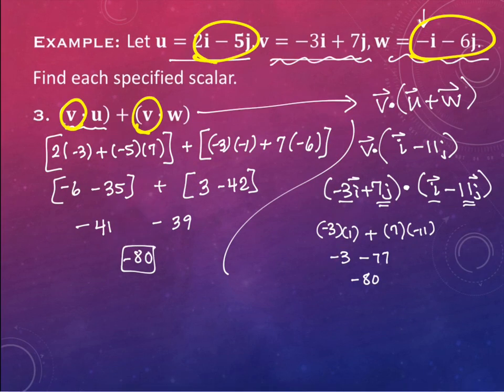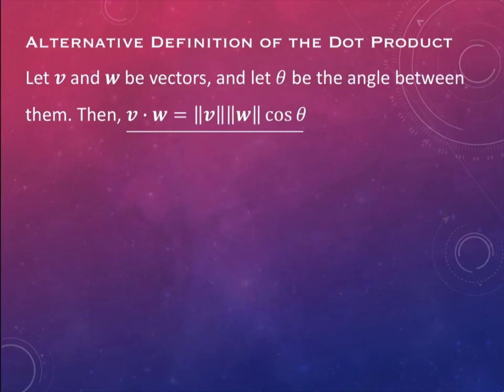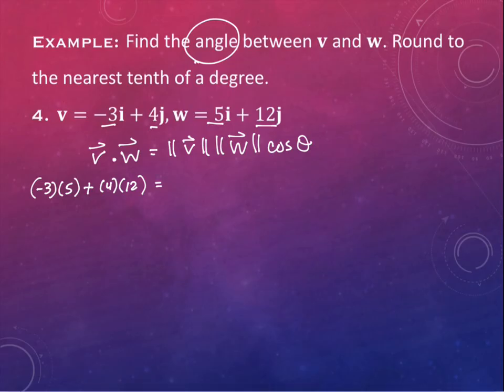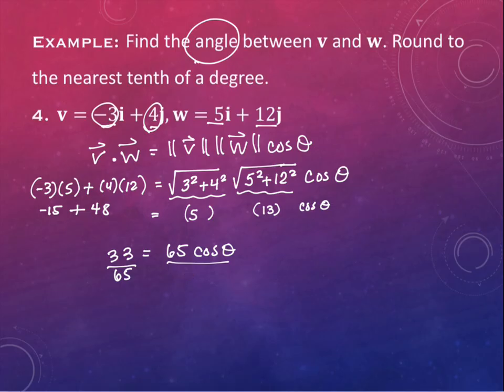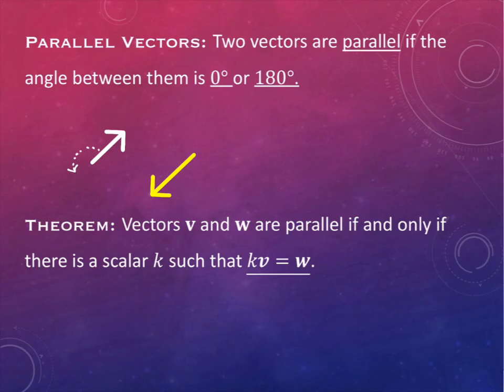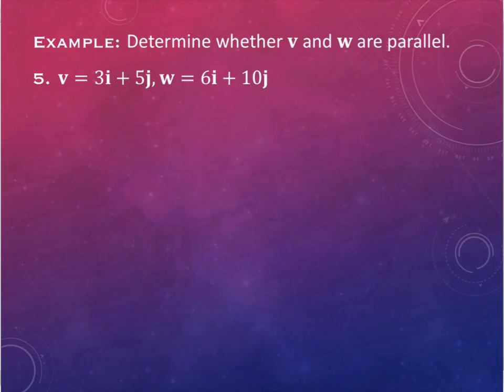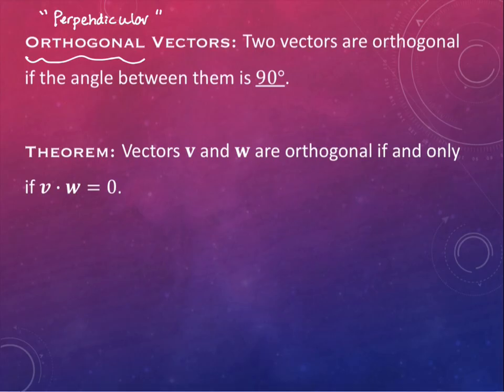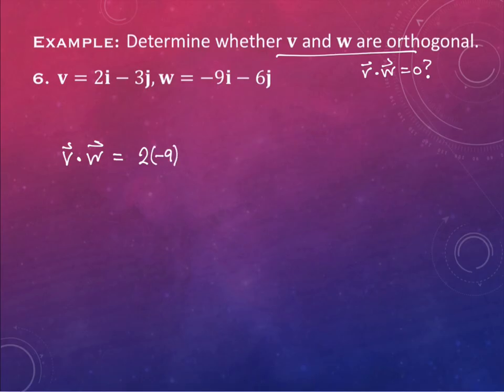4.4 The Dot Product (part 2)